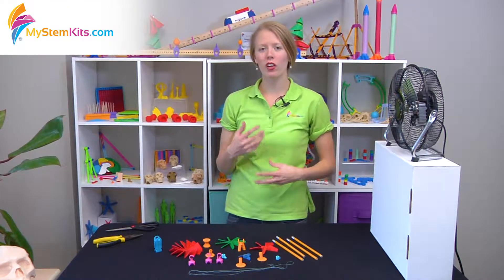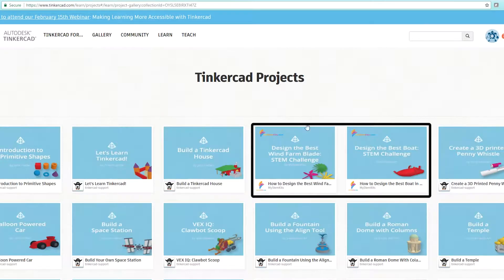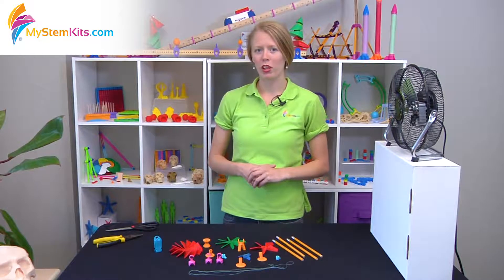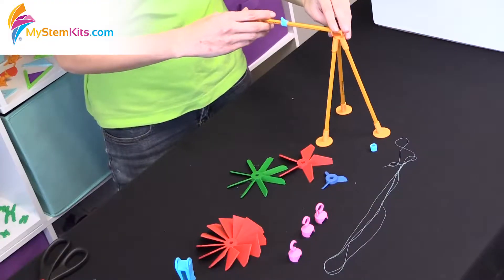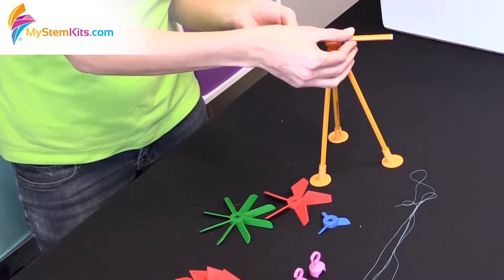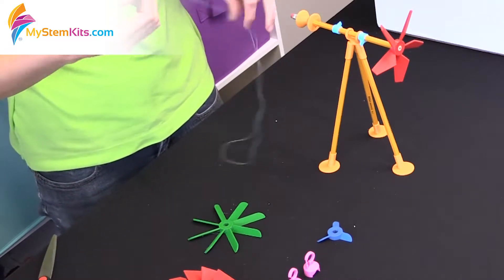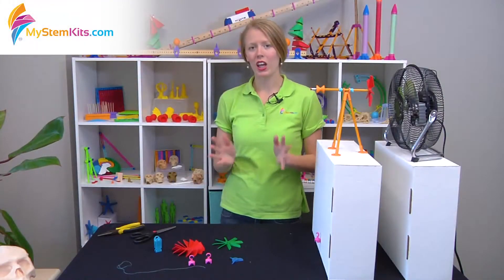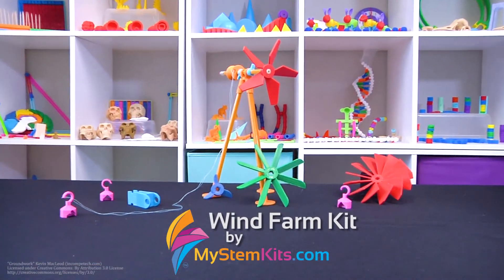Wind Farm Kit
OPEN-SOURCE 3D-printable kit & lesson plan!
or find it on Instructables or Tinkercad.
The perfect real-world engineering challenge, this kit provides a sample of wind farm blades as well as easy instructions for how students can create their own using Tinkercad! Use a fan to test the efficiency of each blade design as it lifts a weight. Then, build and test your own designs to determine the optimal blade which balances cost and efficiency, all while investigating surface area, renewable energy sources, and the iterative design process.